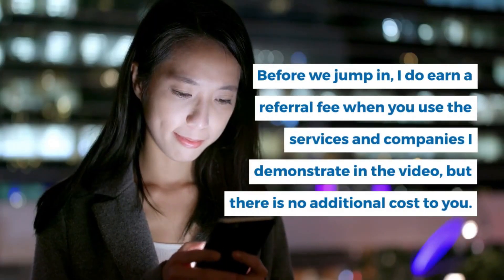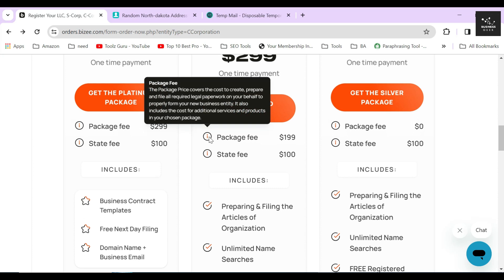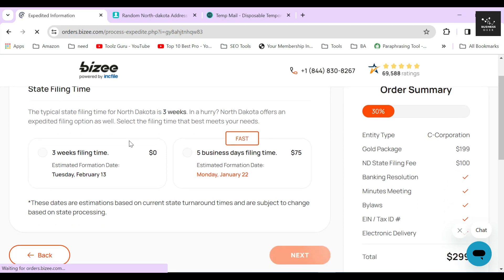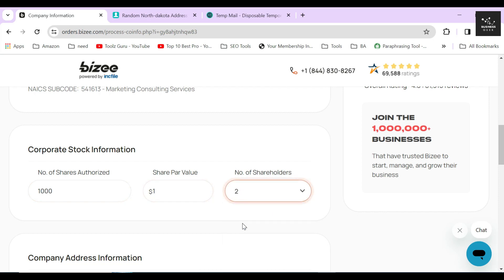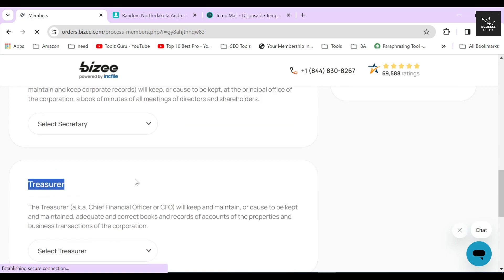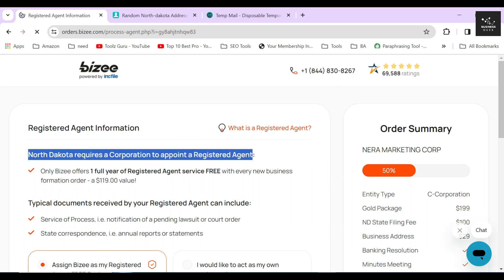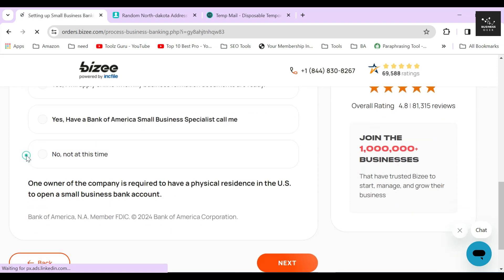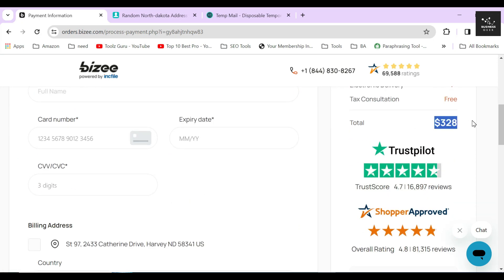How to Start a C Corp in North Dakota in 2025 (C-Corporation) | Incorporate in North Dakota (ND)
In this video, I showed How to Start a C Corporation in North Dakota On a Budget with a full North Dakota State Corporation Setup, formation & requirements process online.

The Sunshine State makes it a breeze to form an Corporation in North Dakota. Metro areas, such as the Miami-Fort Lauderdale area, have ranked high for the amount of new business created in these cities. As the fourth largest economy in the nation, small businesses in North Dakota make up 99.8% of all businesses in the state and employ more than 3.3 million employees.

The benefits to starting a business in North Dakota keep adding up, since small businesses that form an Corporation in North Dakota do not have to pay income or state tax. Qualifying startups may also apply for a wide range of small business grants and programs for local North Dakota businesses.

Plus, pleasant weather year-round attracts tourists from all over the country - who may be your new customers! If all of this sounds like a win-win to you, here's how to form an Corporation in North Dakota.

What is North Dakota Corp tax rate?
Is North Dakota a tax friendly state?
Why incorporate in North Dakota?
How do I start a corporation in North Dakota?
How much does it cost to register a business in North Dakota?
How do I get an EIN in North Dakota?

how to register a corporation
incorporate company
c corp explained
what is a c corp and how does it work
c corp for small business
c corp advantages and disadvantages
c corporation taxes
c corporation taxation
c corp double taxation
c corp distributions
c corp dividends
c corp deductions
c corp funding
c corp for LLC
c corp for flipping houses
s corp or c corp for small business
c corp vs llc for startup
c corp vs s corp for real estate
c corp vs s corp for small business
c corp holding company
c corp requirements
c corp registration
c corp structure
c corp startup
c corp shares
c corp set up
understanding c corp
c corp tax strategies
forming c corp